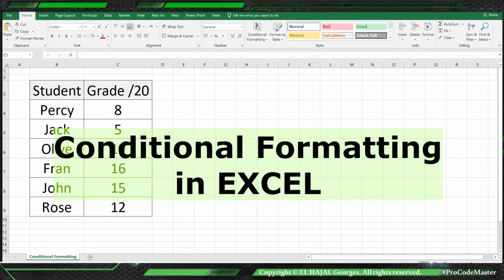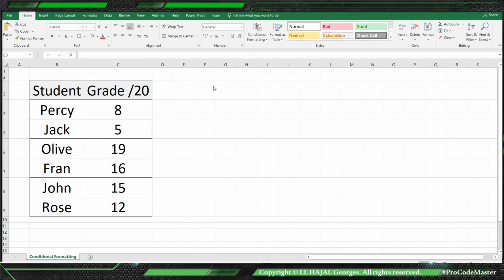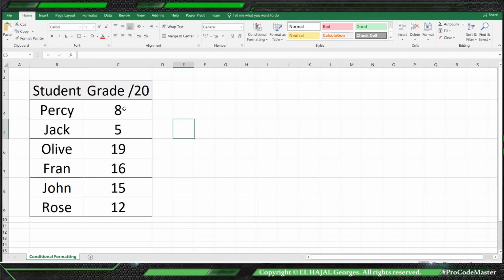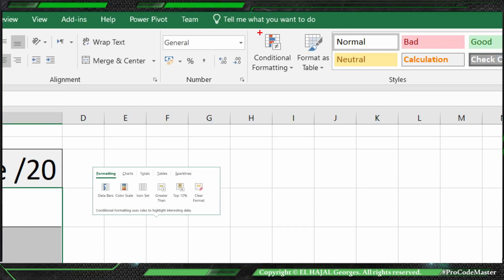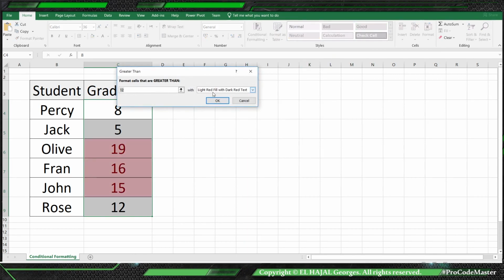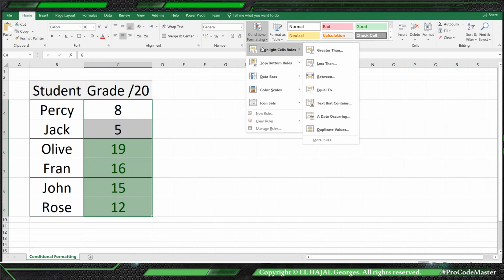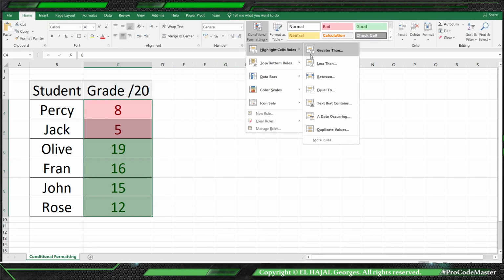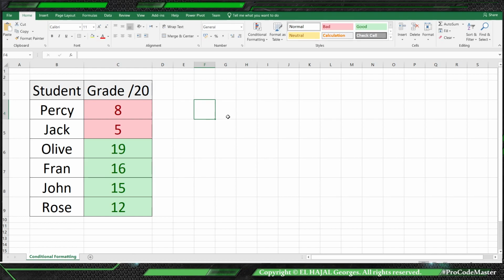[ EXCEL ] Conditional Formatting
Use conditional formatting in excel to help you visually explore and analyze data, detect critical issues, and identify patterns and trends.

Conditional formatting makes it easy to highlight interesting cells or ranges of cells, emphasize unusual values, and visualize data by using data bars, color scales, and icon sets that correspond to specific variations in the data.

A conditional format changes the appearance of cells on the basis of conditions that you specify.